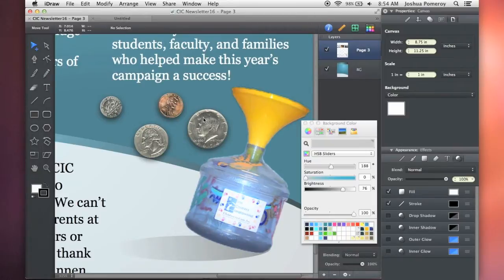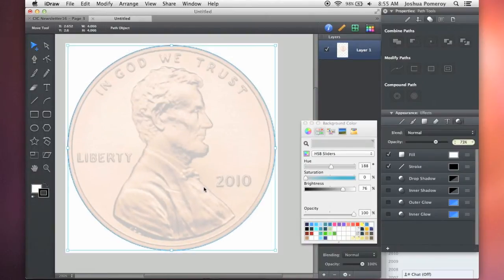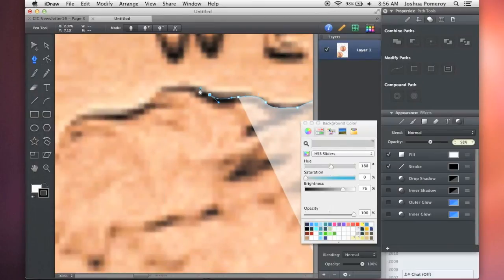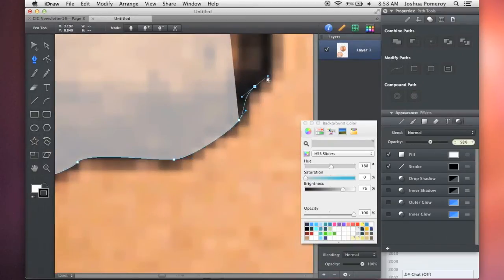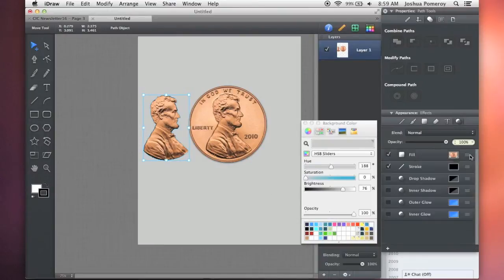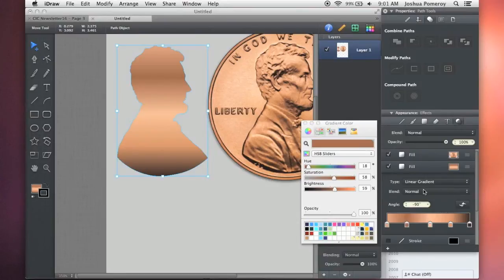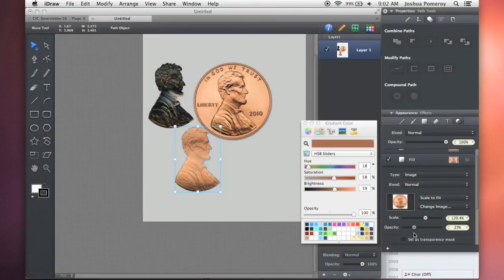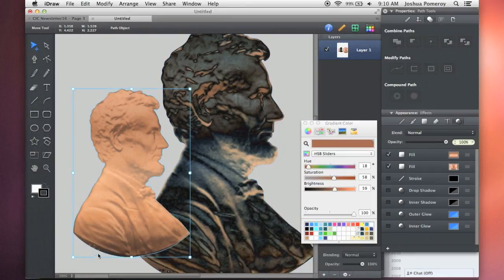iDraw - Vector Shape Masks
See how you can use vector shapes to "cut out" bitmap images for clean, crisp edges with no background.